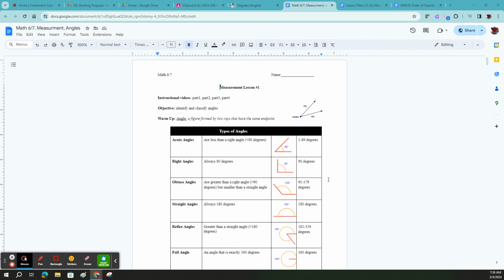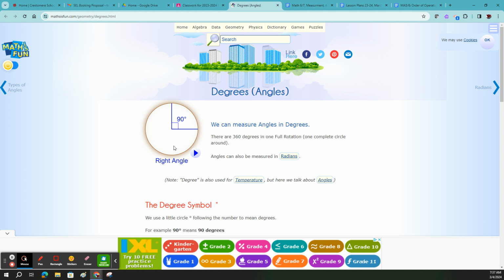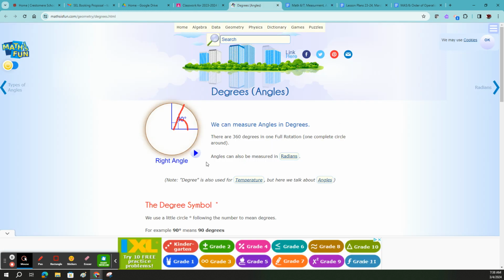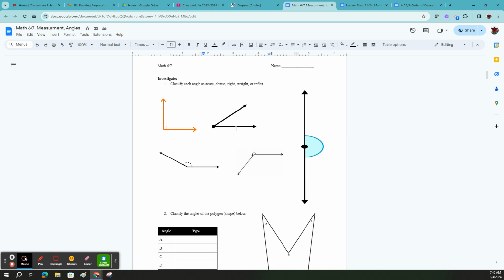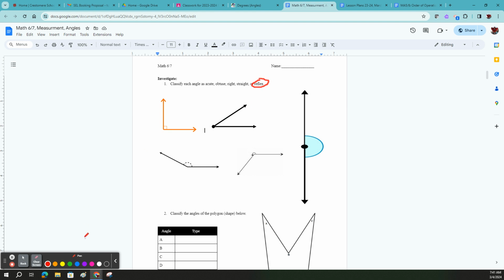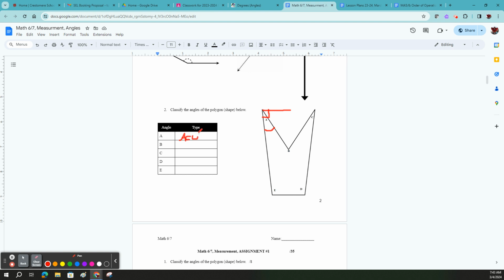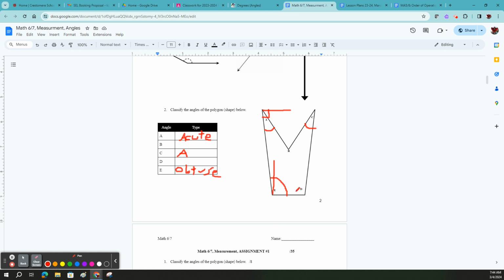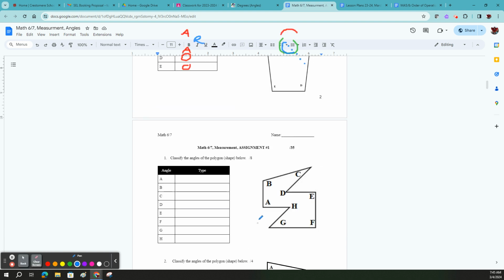Angles, lesson #1, classifying